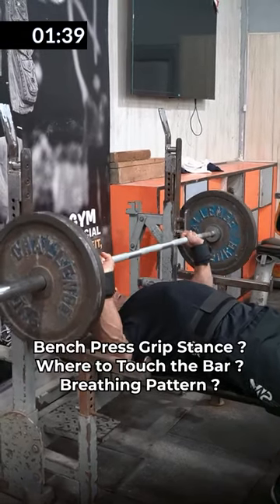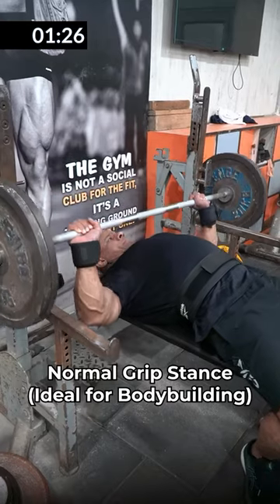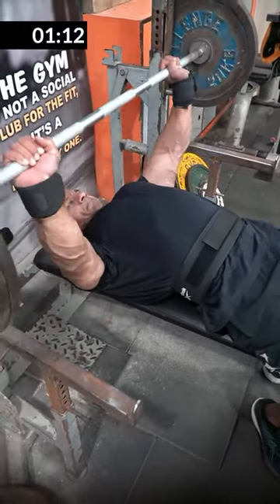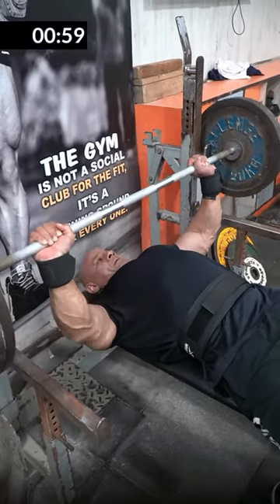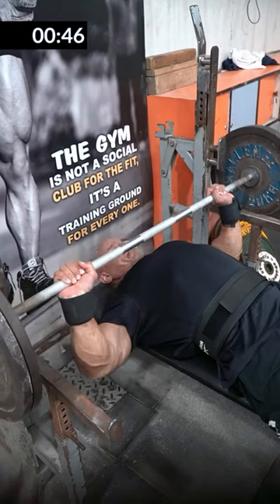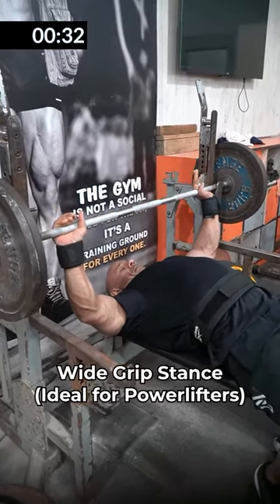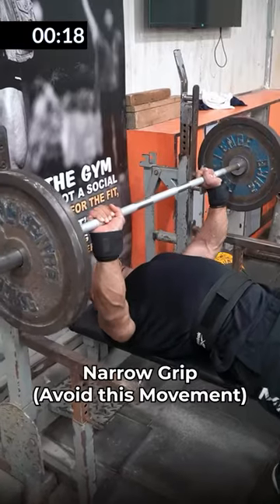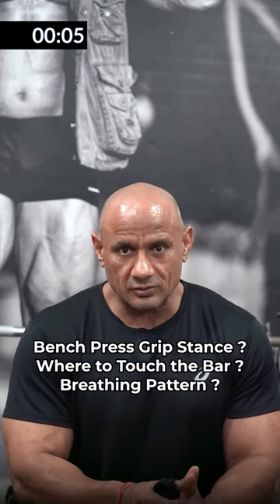Clear doubts regarding Flat Bench Press | Mukesh Gahlot